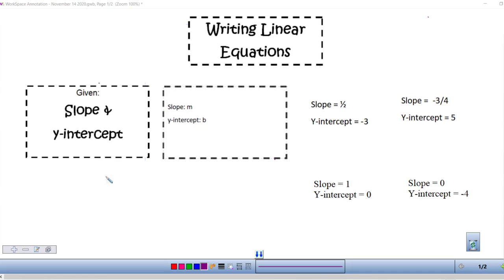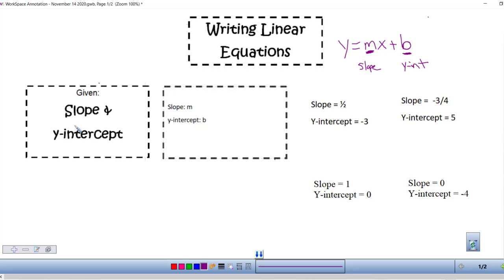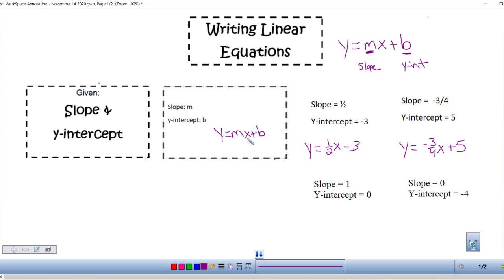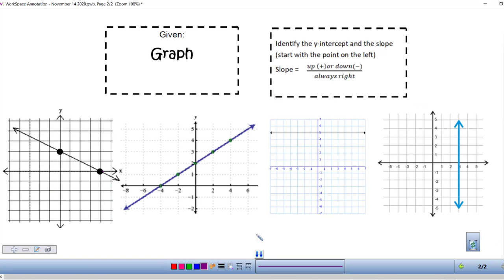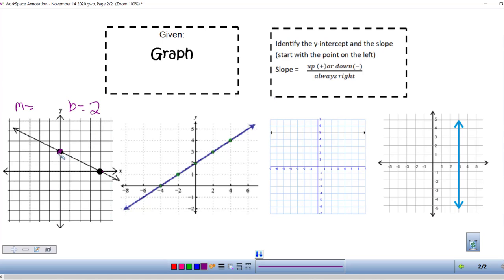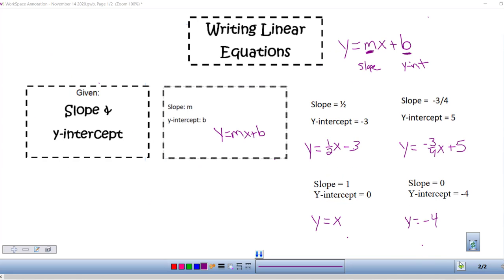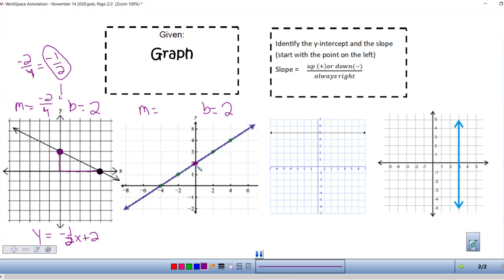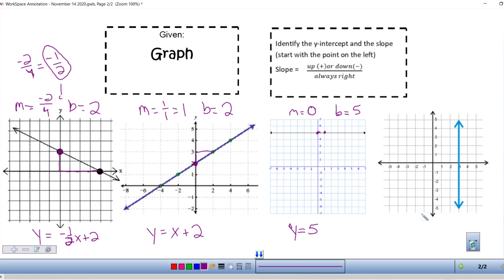Writing Linear Equations from Graphs